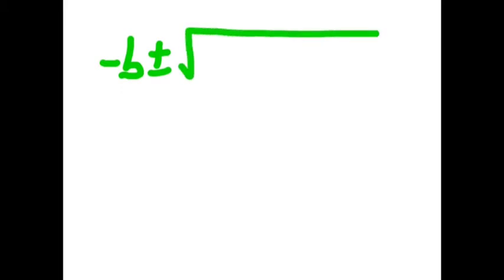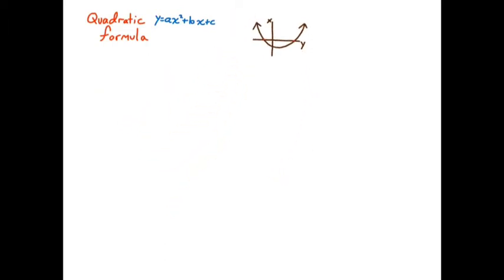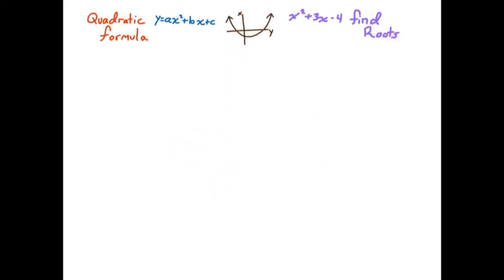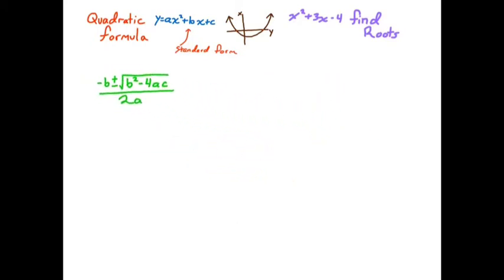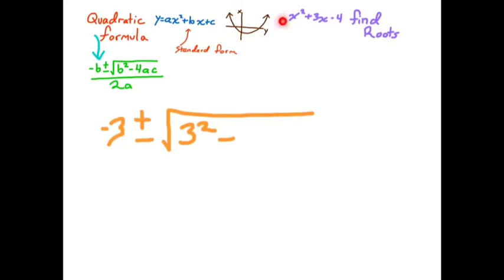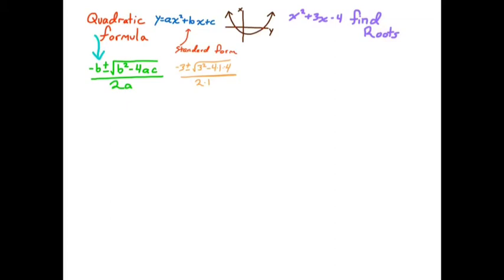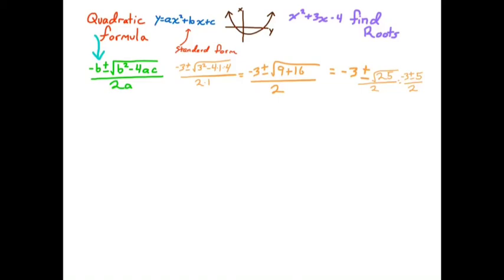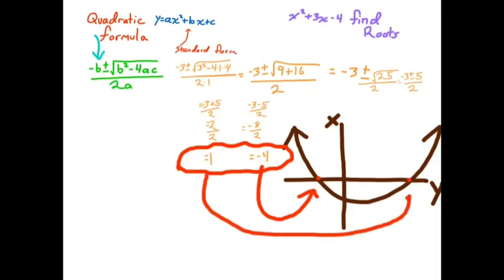Quadratic Formula Part 1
How to use the quadratic formula, part 1